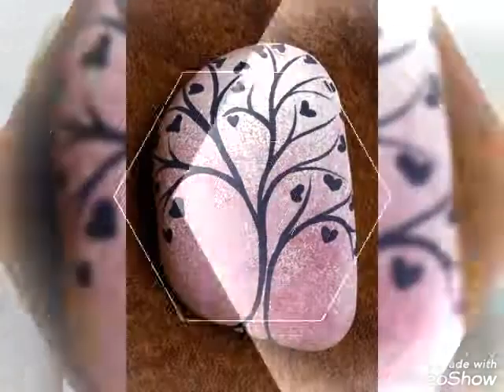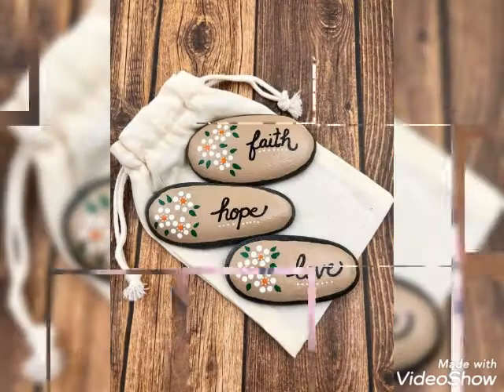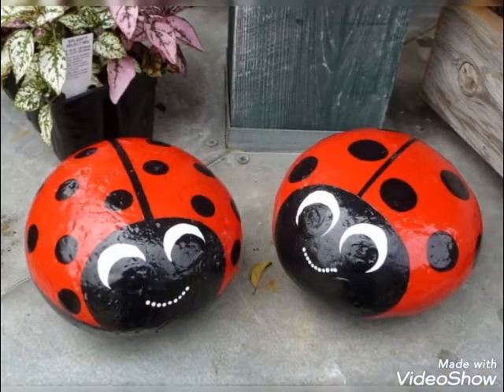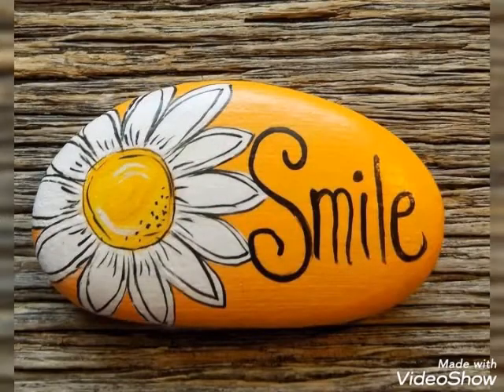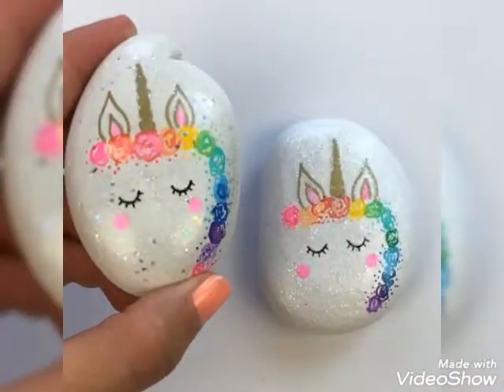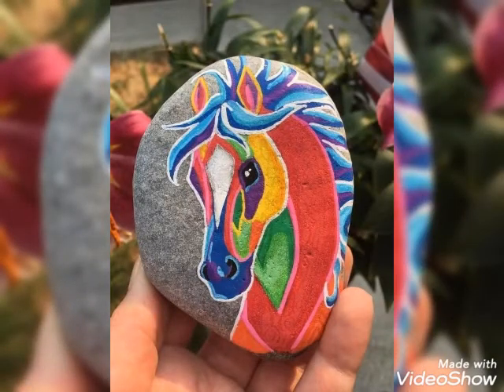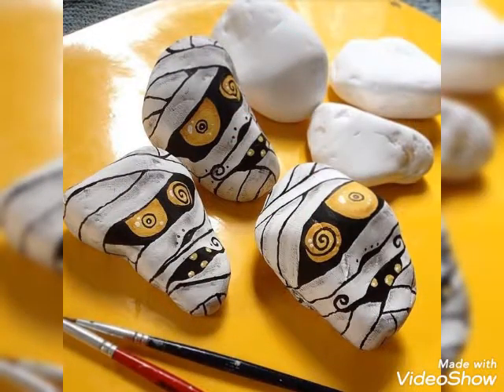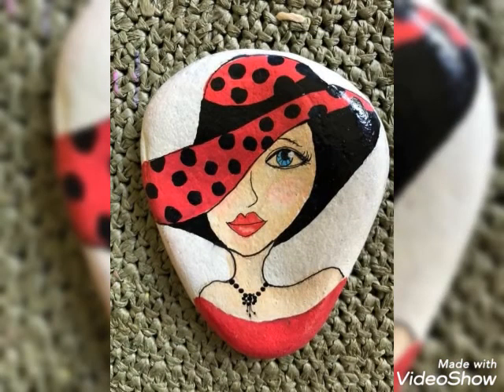pebbles diy ideas pebbles DIY art And Crafts || diy craft ideas by Street Fashion